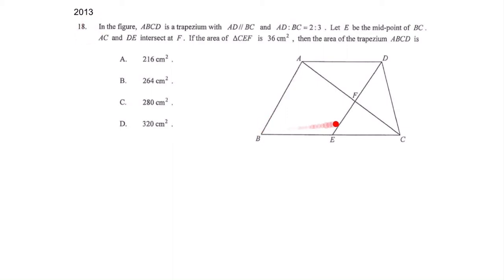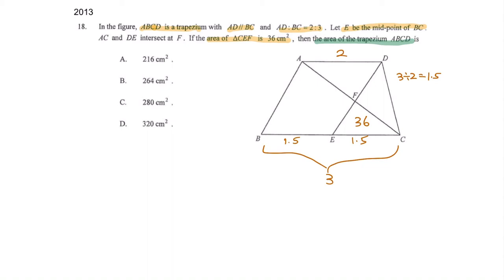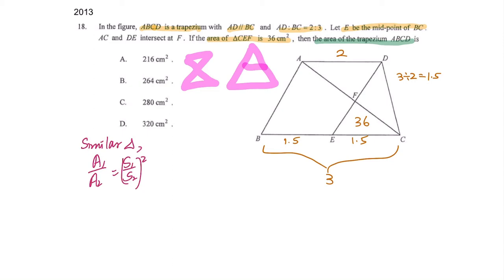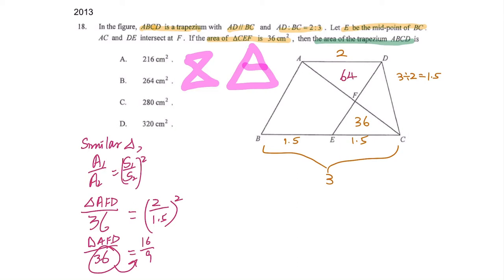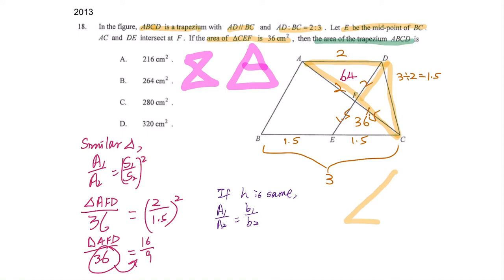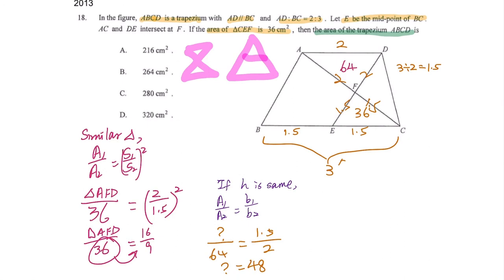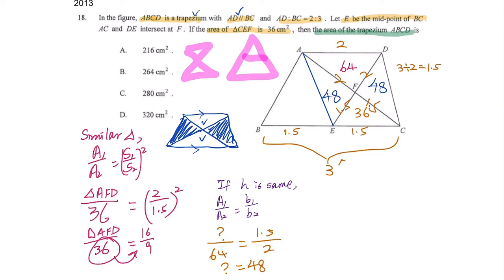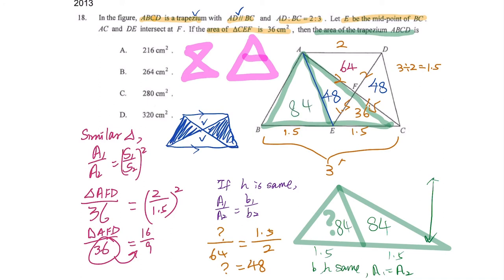HKDSE Maths PP 2013 Paper 2 MC Q18 English version